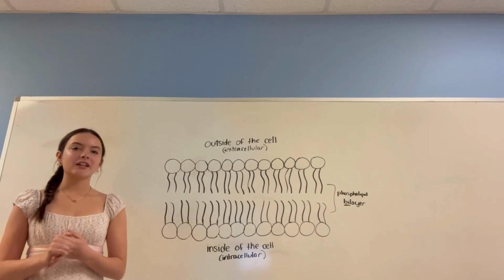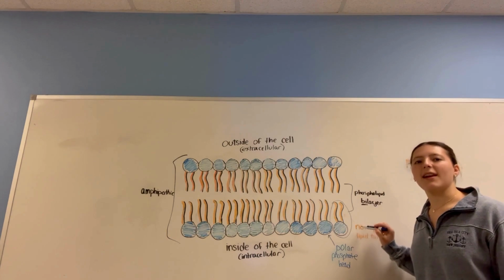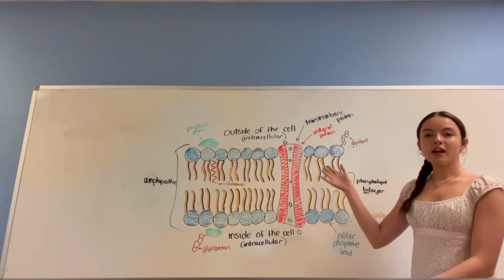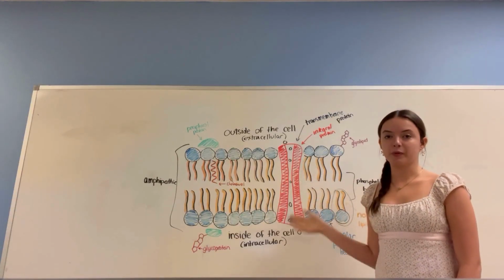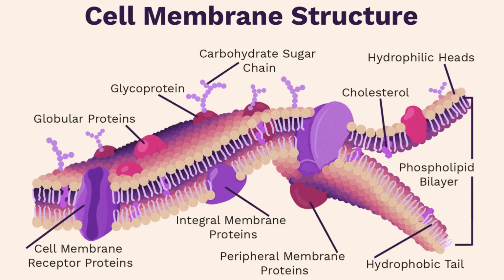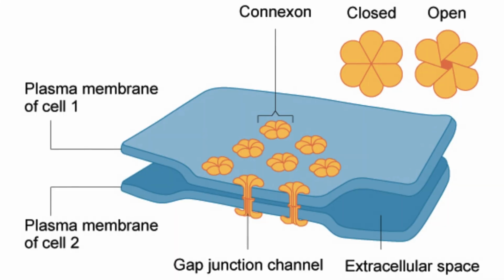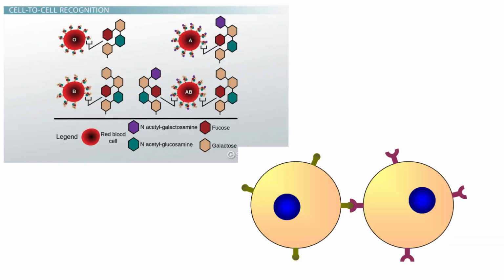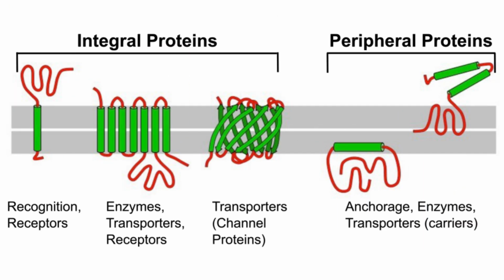Cell Membrane Video | Isabel Myers & Cara Cotterall, Period 3